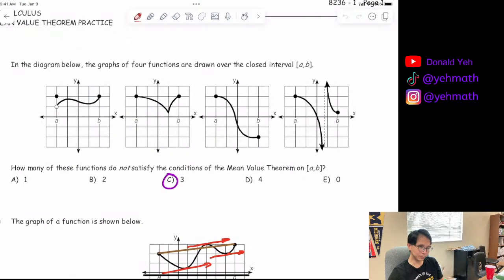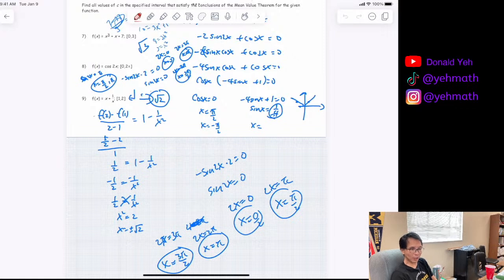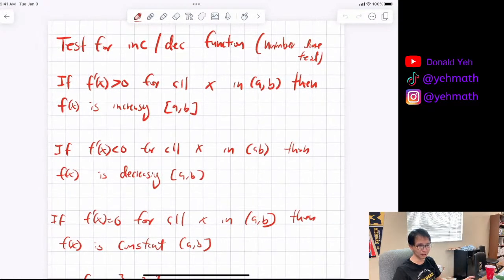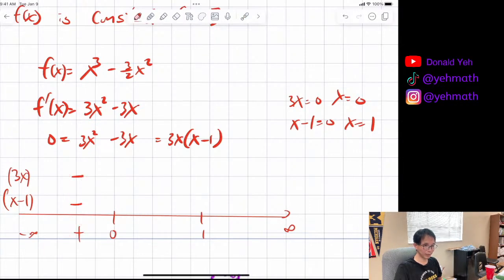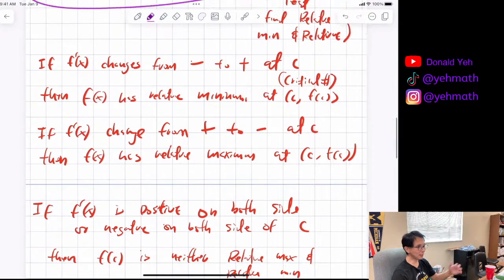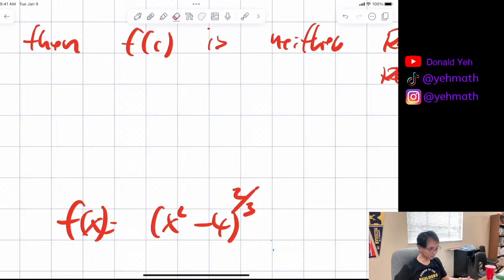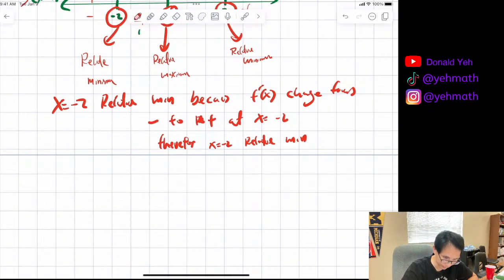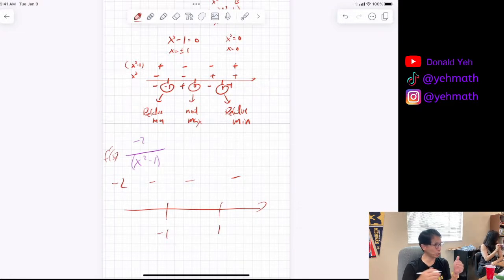Ap Calculus inc/dec maximum and minmum